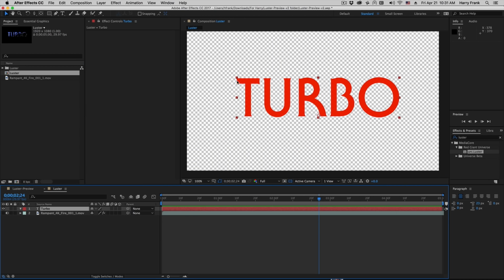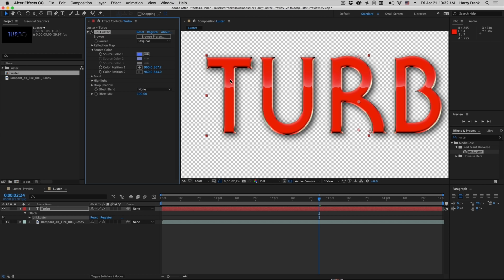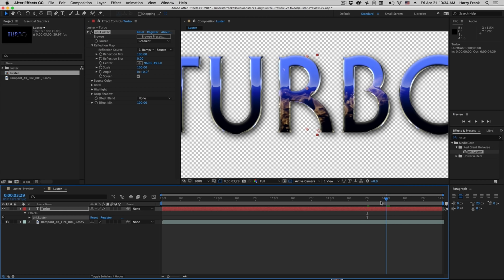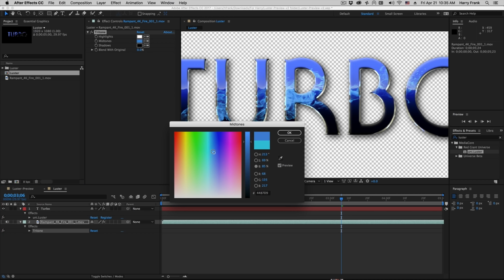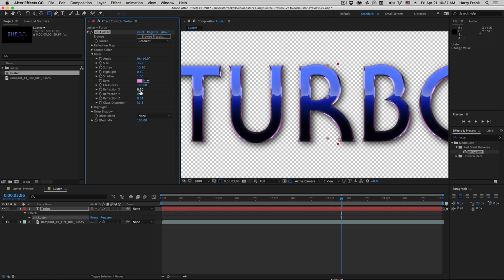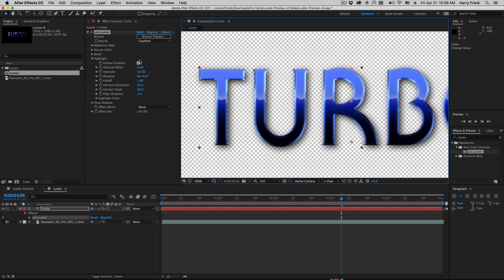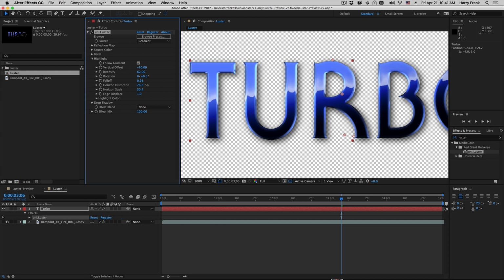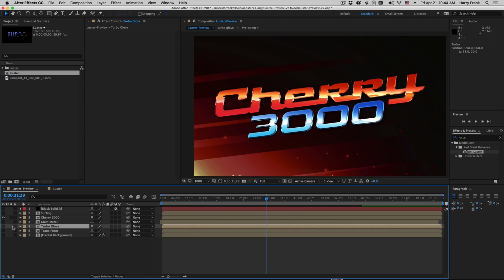Getting Started with Universe Luster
Harry shows you how to use Universe Luster to give your text a slick 1980’s retro look. Luster applies a metal sheen to text, and includes a refraction-based bevel for a glassy simulated 3D look.